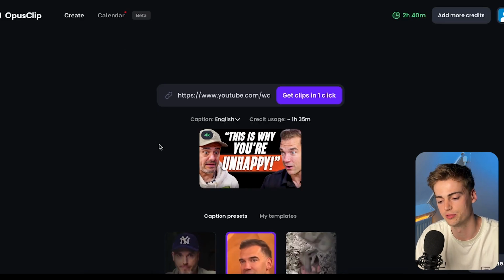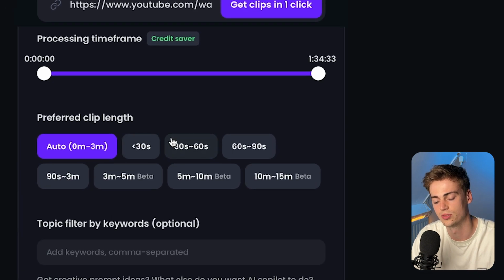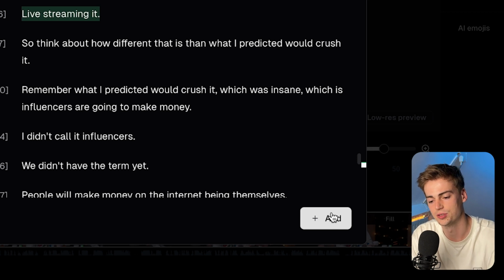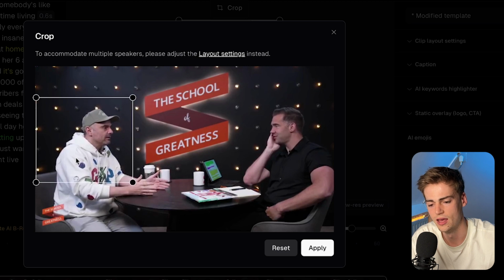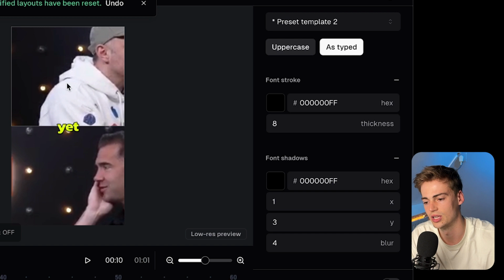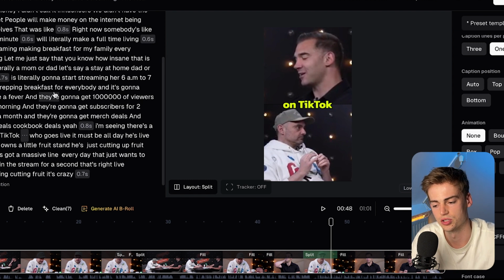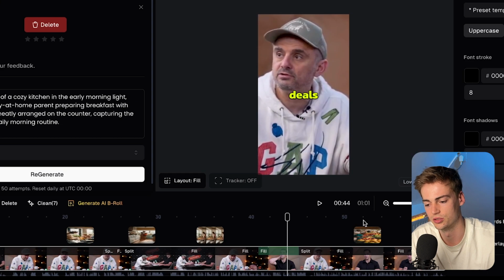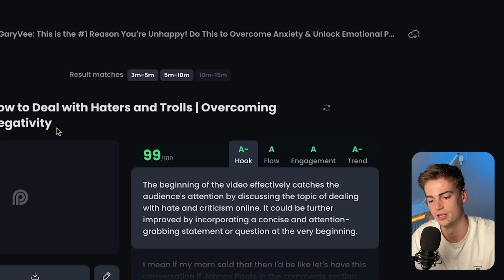How To Edit Podcast Shorts Like A Pro Using Opus Clip (PC & Mac)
Podcast Shorts are the perfect way to easily promote your podcast and get more views. Dan runs us through how to edit podcast Shorts like a pro using Opus Clip in this tutorial video using the new Editor 2.0. Go out there and explode your podcast!

Leave us a comment (include your Twitter/Instagram handle) for a chance to win free Opus Clip credits!